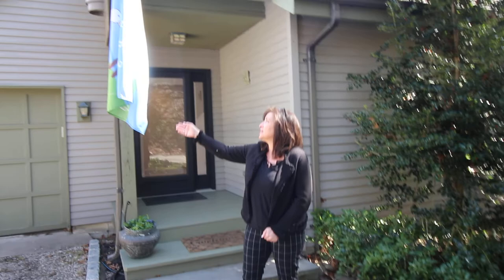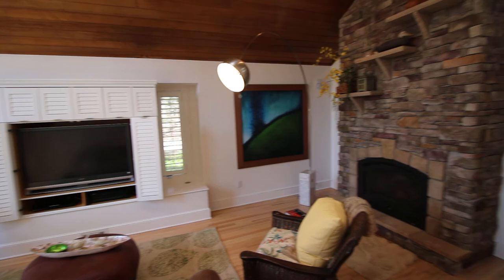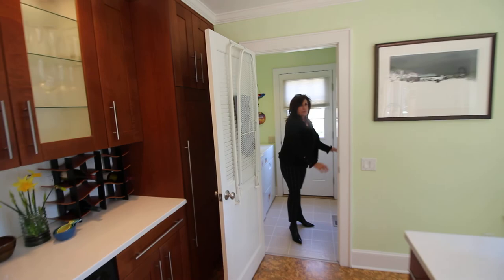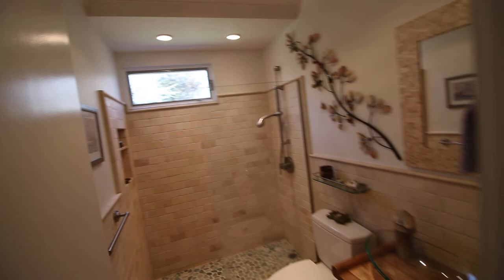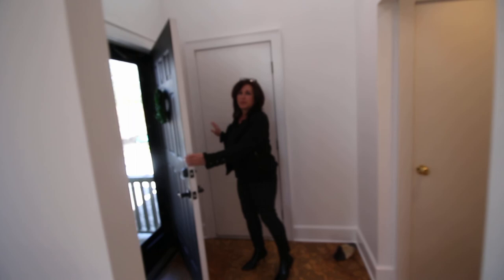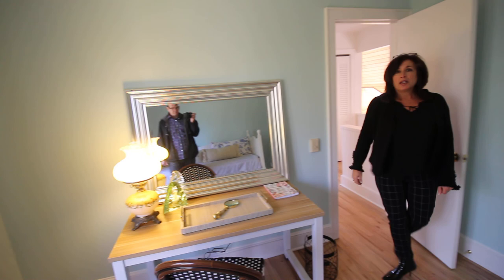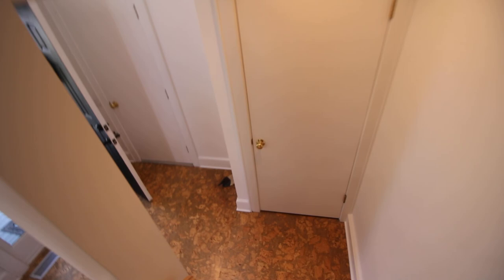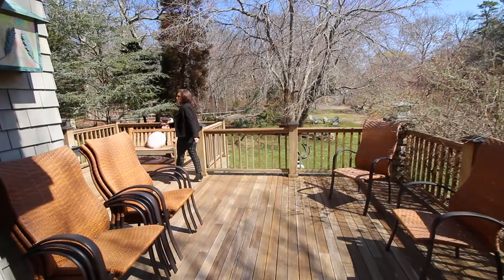496 Pleasure Dr. Flanders, NY South Hampton Township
Just listed, peaceful setting in the South Hampton Township. just a short distance from the South Hampton Beaches...low taxes on 1 plus Acre professionally landscaped property with your very own pond! Beautiful full time home or a weekend/summer getaway! Move right into this 3 bedroom, 2 full bathroom, freshly painted and wood floors redone to their natural beauty.